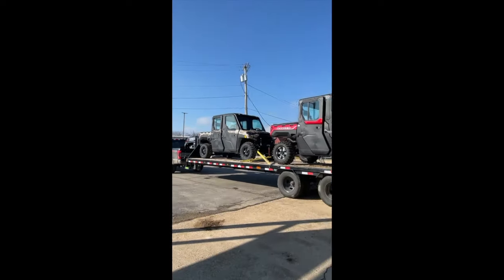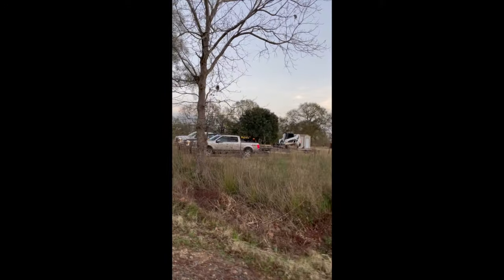KINGRANCHER13 IS BACK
Truck: @KingRancher13
Personal: @TheRealBlissJung
Business: @Outdoor.Trucks @Outdoor.Financial @EliteDrillers